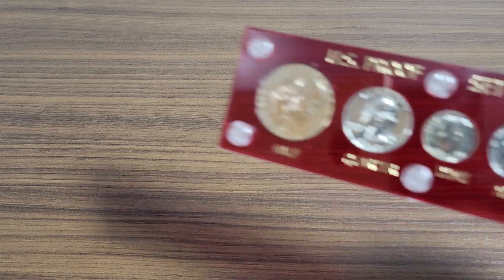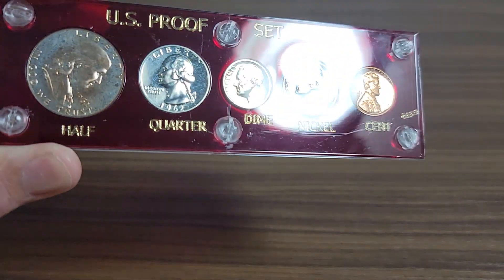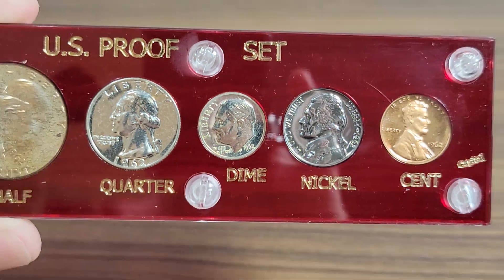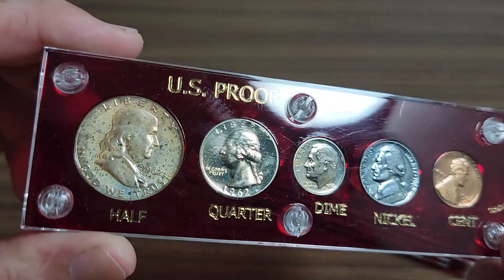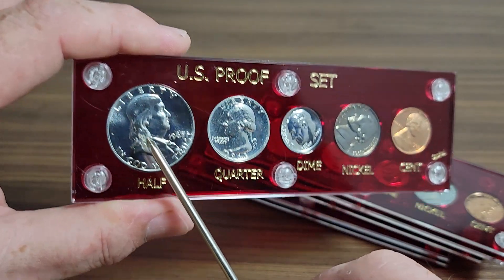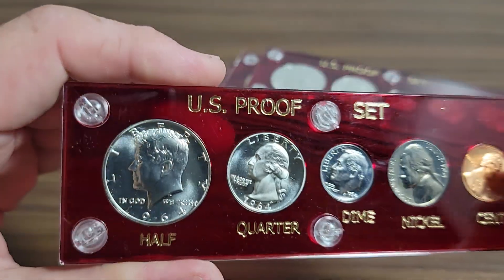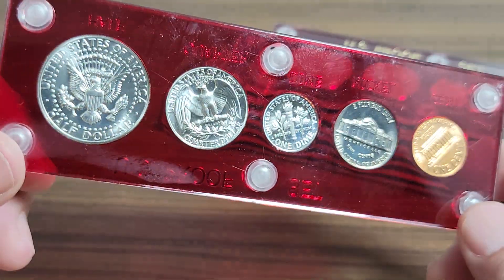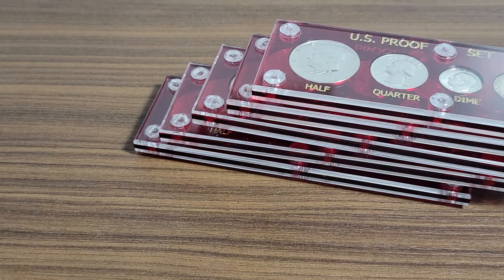PROOF SET'S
a quick look at some silver proof sets.